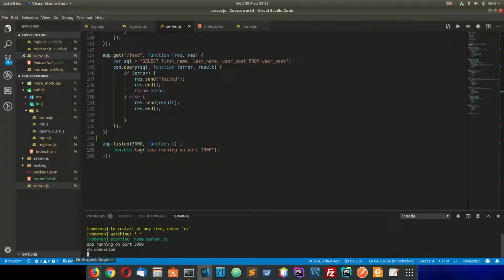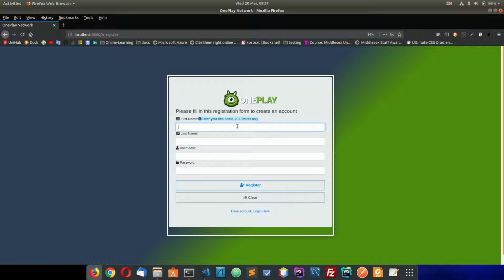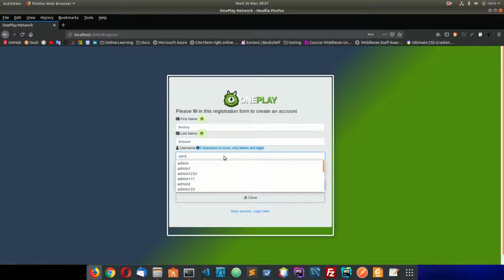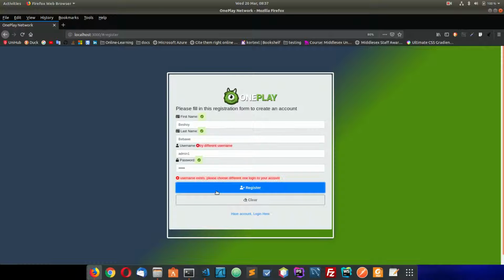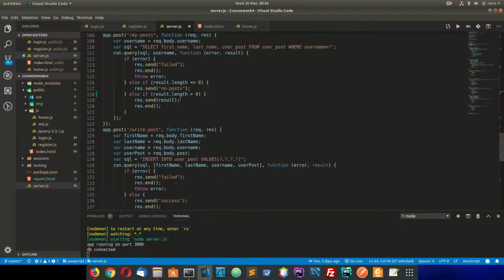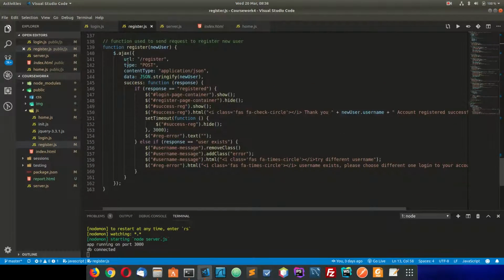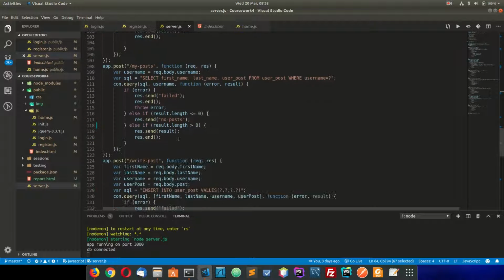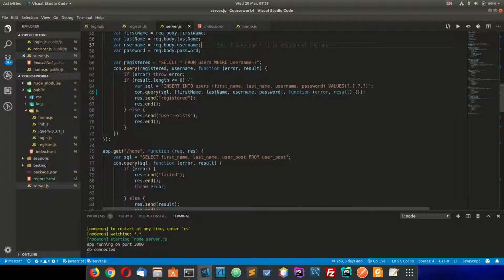CSD2500- SocialApp - Registeration